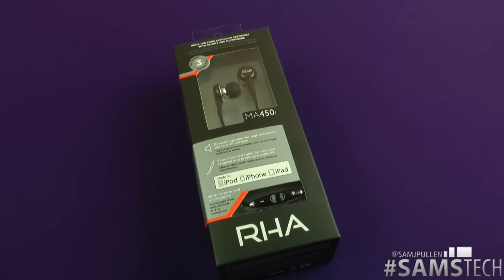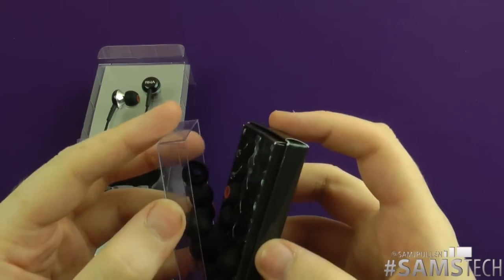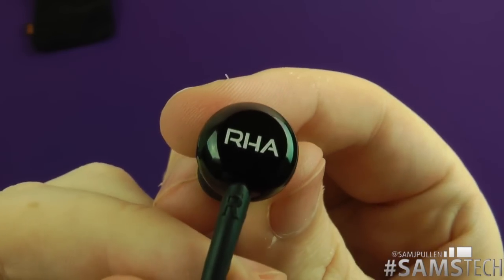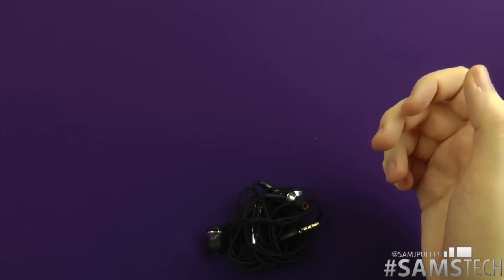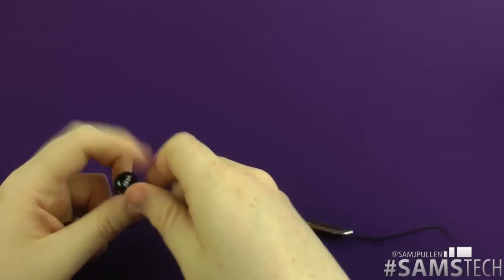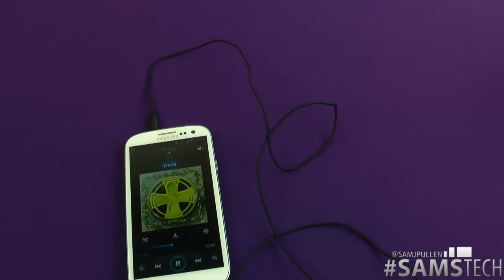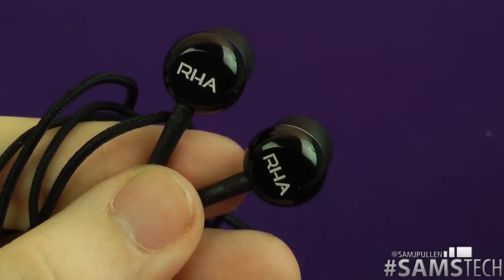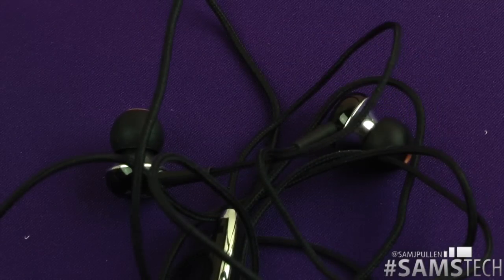RHA 450i Earphone Review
Get your own MA450i
Amazon UK
Amazon US

RHA 450i In-Earphones Review
samjpullen samstech Review headphones earphones earbuds Sound quality sound review demo bass "beats by dre" rha reid and heath acoustics metal rock music iphone 4 4s android ios apple tangle free RHA MA-450i Earphones audio mp3 player Apple iPhone iPod Reid Heath Acoustics "Noise isolating" aluminium earphones with remote and microphone